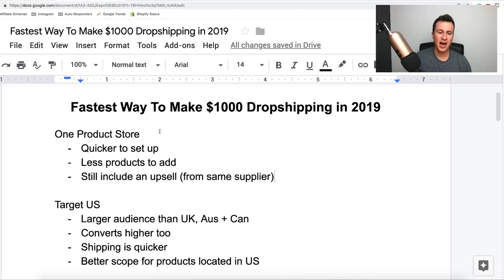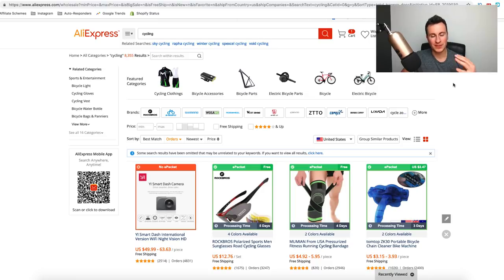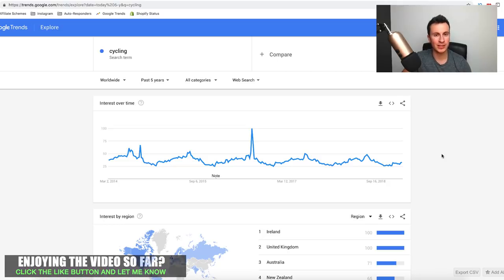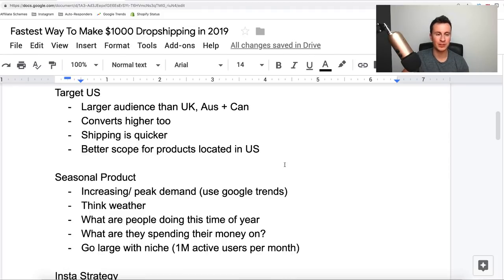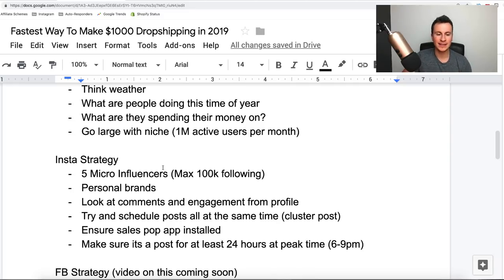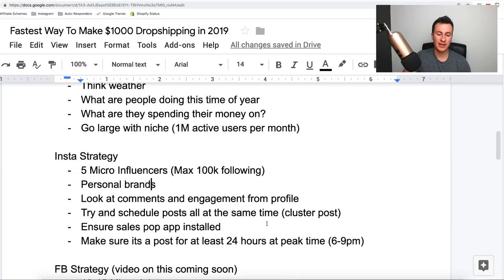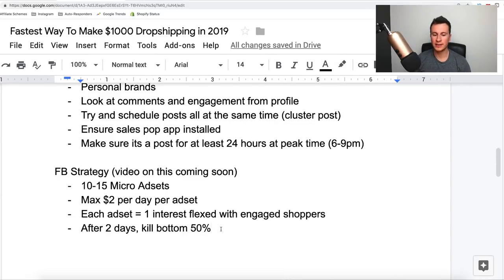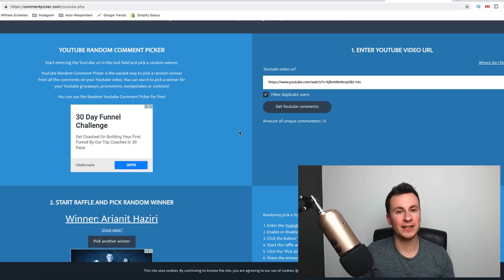The FASTEST Way To Make $1000 DROPSHIPPING in 2019 As A Beginner!